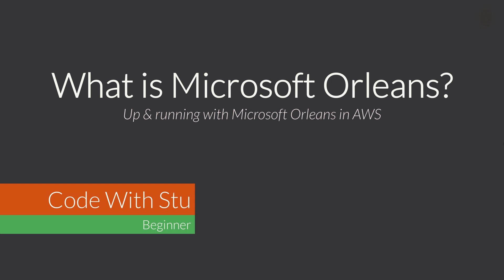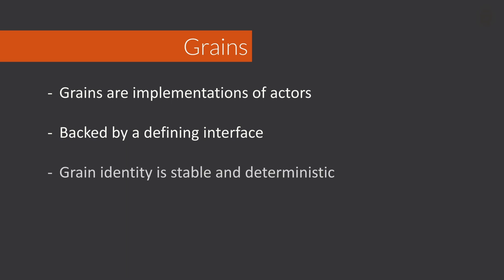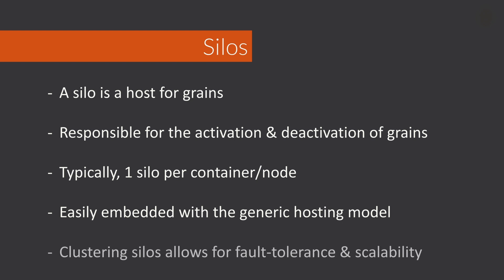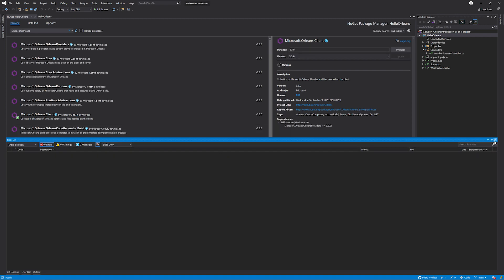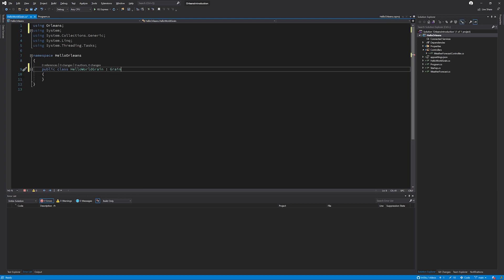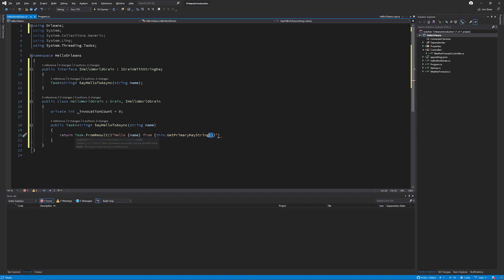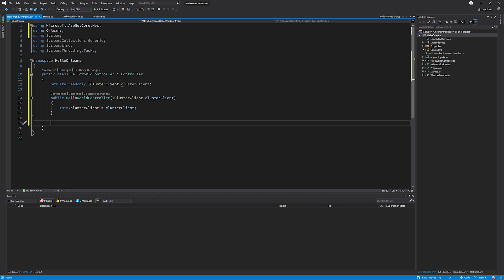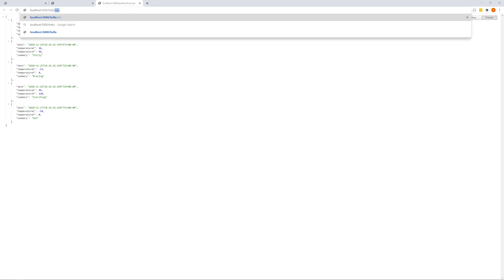Introduction to Microsoft Orleans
In this video, I'm going to take you through an Introduction to the Microsoft Orleans actor framework. You'll learn:

- What is the virtual actor model?
- What is a grain?
- What is a silo?
- How this works in conjunction with AspNetCore using the Generic Hosting Model

0:00 - Microsoft Orleans Explained
0:47 - Microsoft orleans and the virtual actor model
1:35 - What is a Grain in Microsoft Orleans?
2:30 - The lifecycle of a Grain in Microsoft Orleans
3:15 - The difference between a Grain and a Silo
4:25 - Integrating Microsoft Orleans with ASP.NET Core